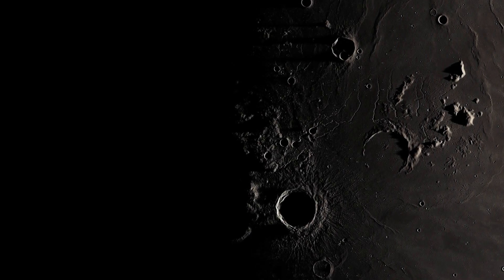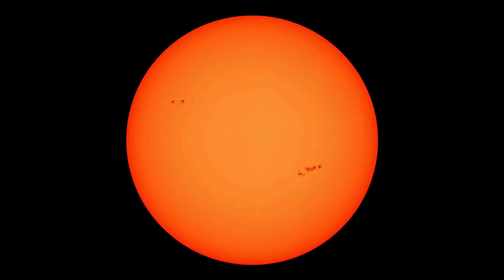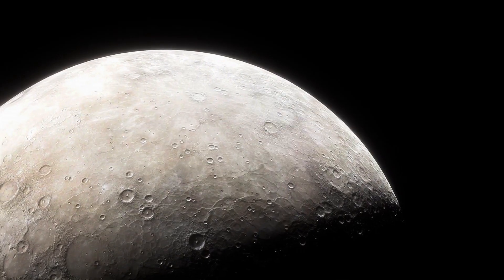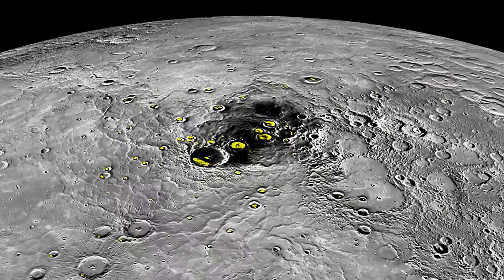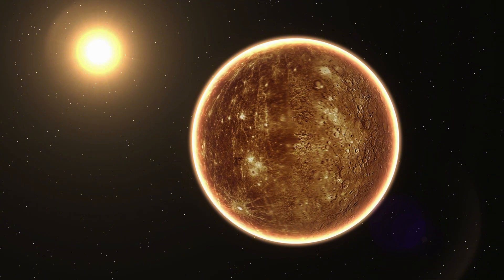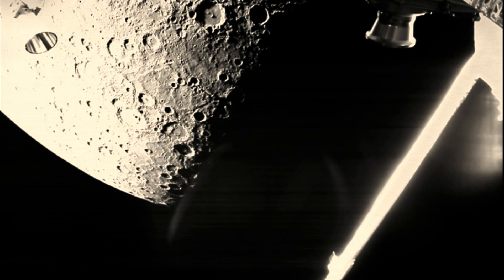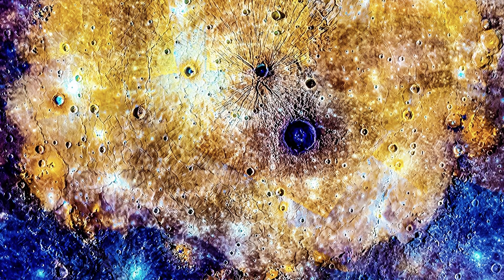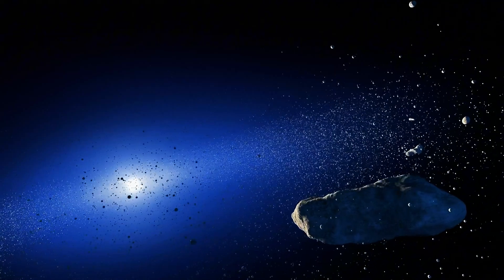Mercury Shouldn’t Exist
Discover the planet that defies logic. Mercury, a world of scorching 800°F days and -290°F nights, hides water ice in its shadowed craters a secret NASA’s MESSENGER spacecraft cracked wide open.

Join us on a cinematic journey through its volcanic plains, towering scarps, and gravitational anomalies, where the BepiColombo mission now risks solar infernos to decode Mercury’s molten core and weak magnetic field. Why does this tiny planet, locked in a cosmic tug-of-war between the Sun and Jupiter, hold clues to Earth’s own origins?

From ancient comet bombardments to cutting-edge space exploration 2023 breakthroughs, we unravel how Mercury’s ice reserves and eccentric orbit make it a solar system time capsule.

CHAPTERS:
0:00 - INTRO: The Paradox of Fire and Ice
0:35 - Chapter 1: Mercury’s Wild Tango (Orbit & Gravity)
2:08 - Chapter 2: Ice in the Inferno (Polar Secrets)
3:38 - Chapter 3: Ghosts of Ancient Fire (Volcanic Past)
4:40 - Chapter 4: The Magnetic Heartbeat (Core Mysteries)
5:00 - Chapter 5: Missions of Madness (MESSENGER & BepiColombo)
7:16 - Chapter 6: Mercury vs Earth (The Human Connection)
8:56 - Chapter 7: The Future of Fire (Unanswered Questions)
9:30 - Fun Facts about Mercury (Why Mercury Matters to YOU)